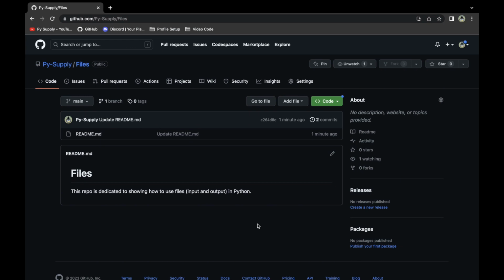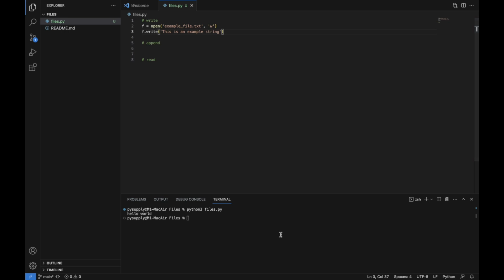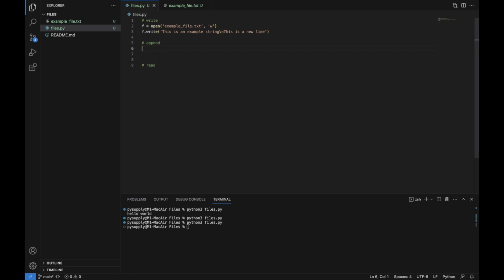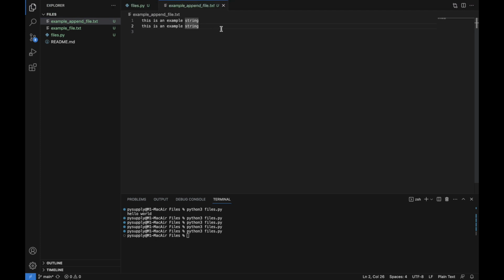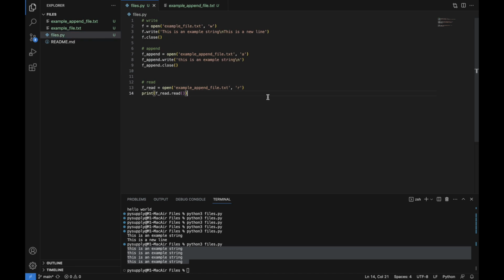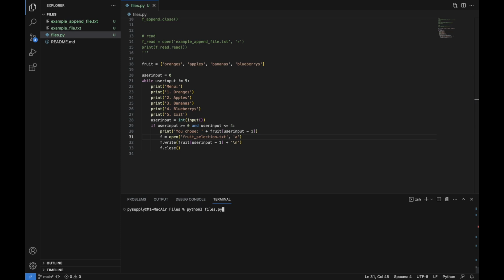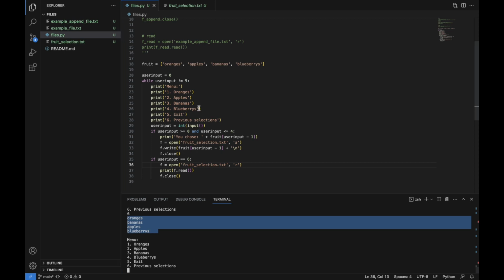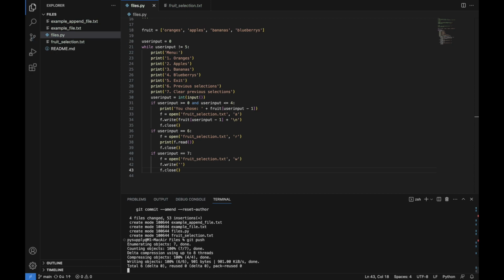How to Use Files in Python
In this video I will show you how to use file operations in Python. The main file operations I showcase are read, write, and append. Files are super useful as they allow programmers to store data even after the program is done executing.